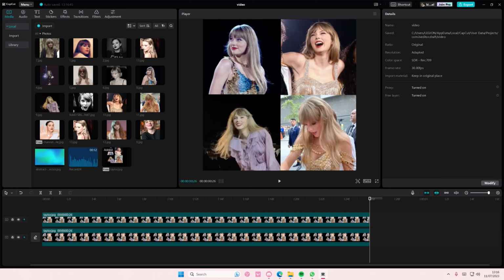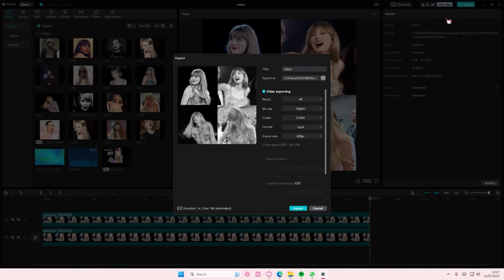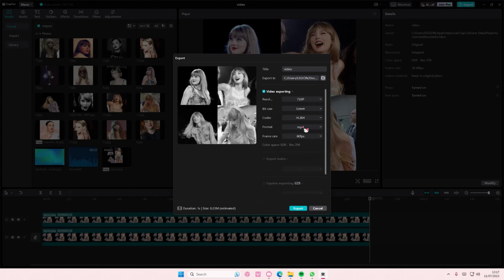How You Can Easily Change Your Video File Size On The CapCut PC Settings? NEW UPDATE 2023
Want to change your video file size on CapCut PC? Here's how you can do that!